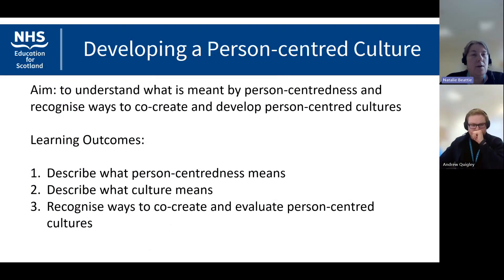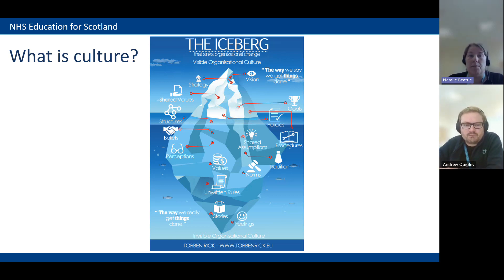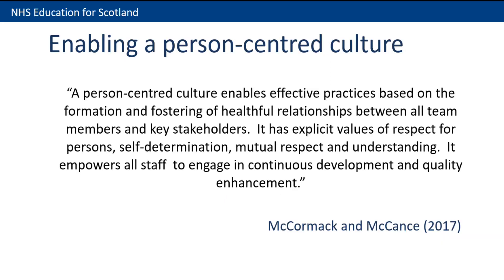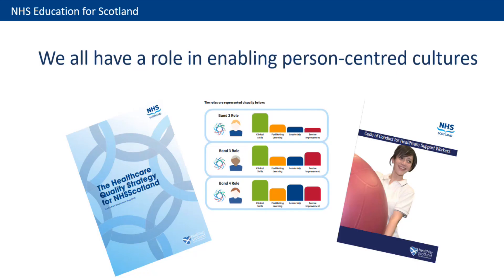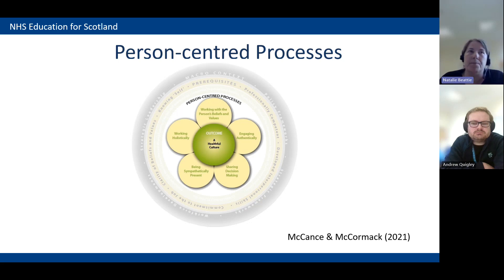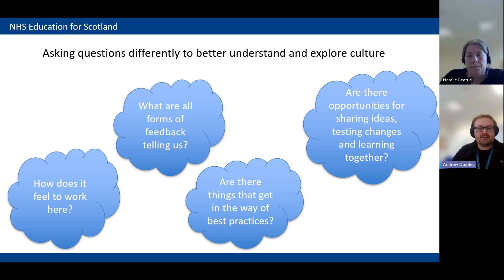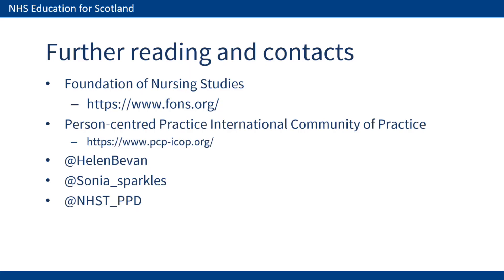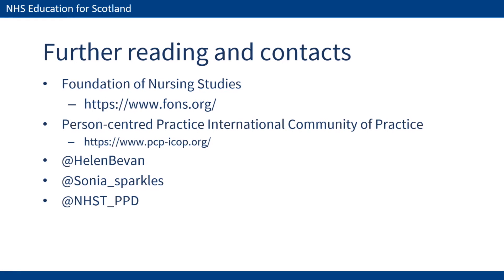Developing a Person-Centred Culture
Exploring what is meant by workplace culture and the role everyone has in developing this. We consider how small changes through the application of person-centredness in the workplace can have an impact on workplace culture.